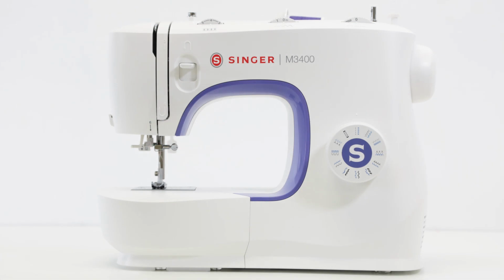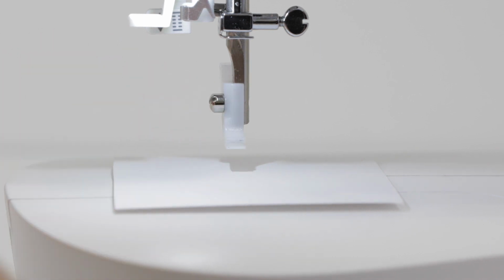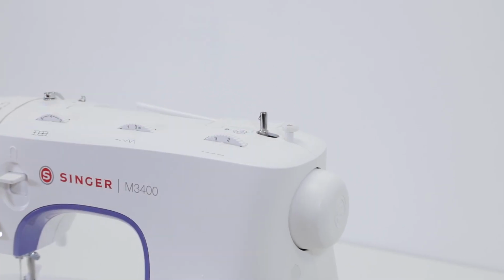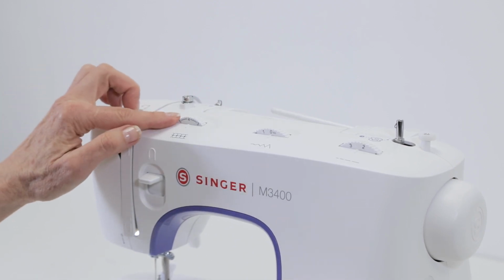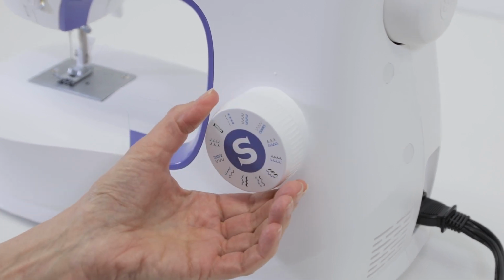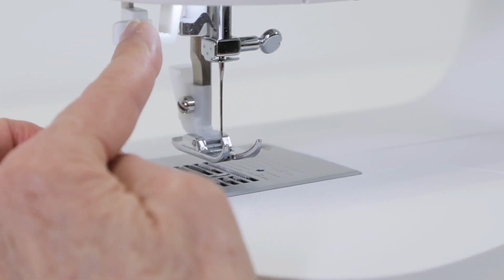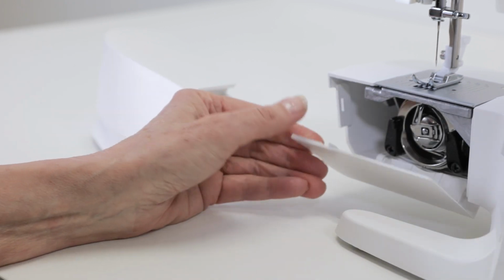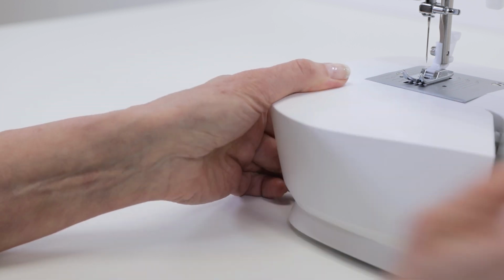SINGER® M3400 Get Started - Introduction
Learn about the SINGER® M3400 sewing machine and everything that comes in the box.